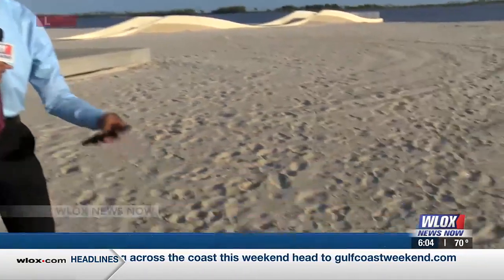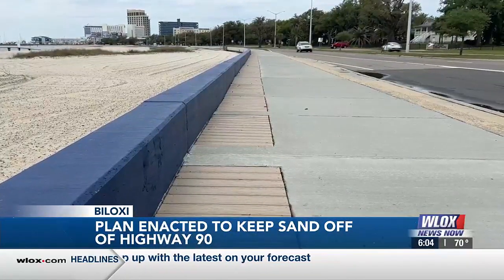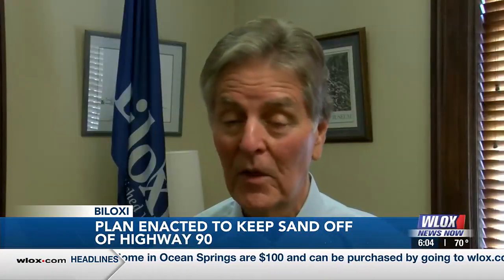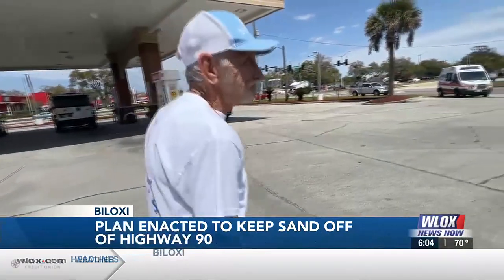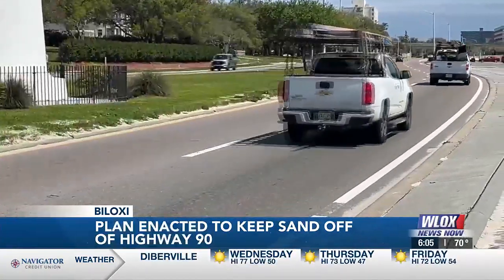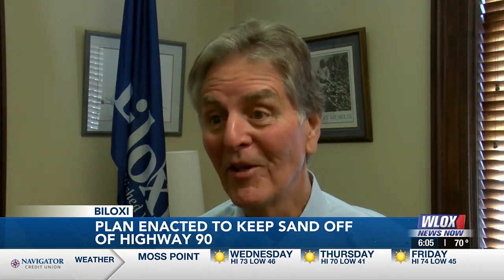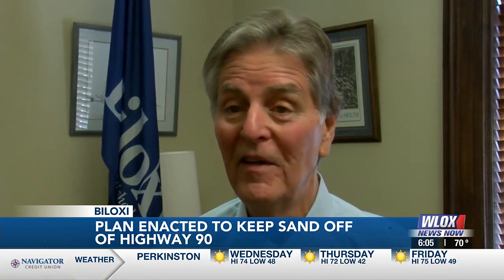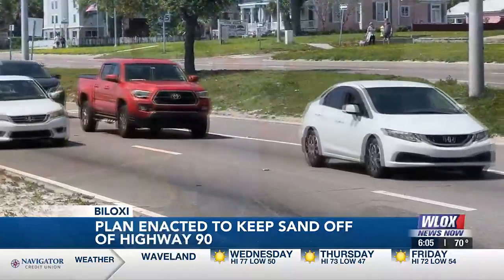LIVE: Plan enacted to keep sand off Highway 90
The high winds blowing sand from the beach onto Highway 90 are causing potentially hazardous driving conditions.